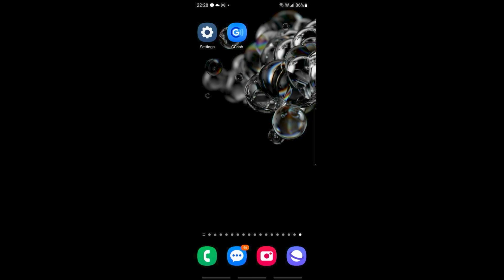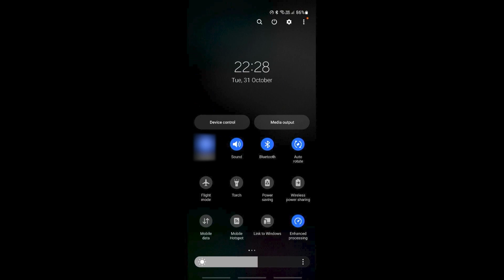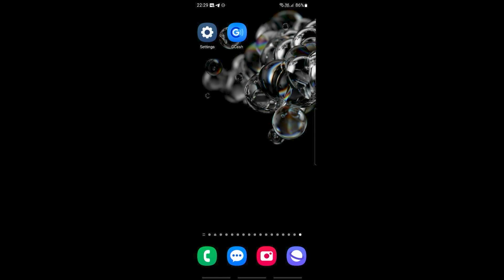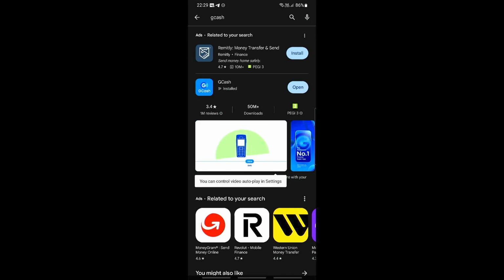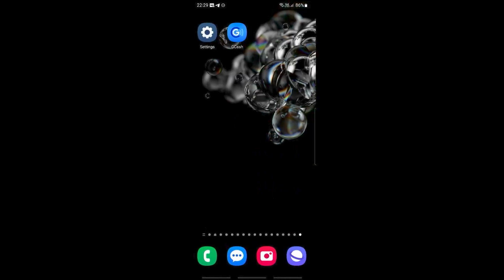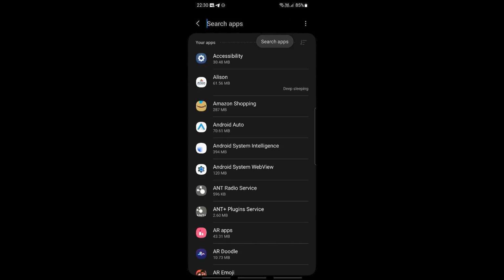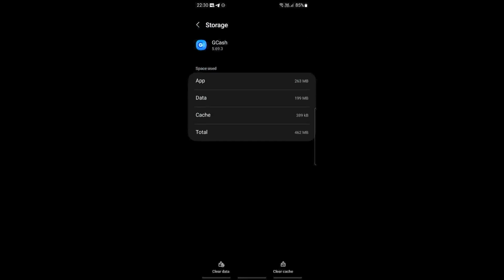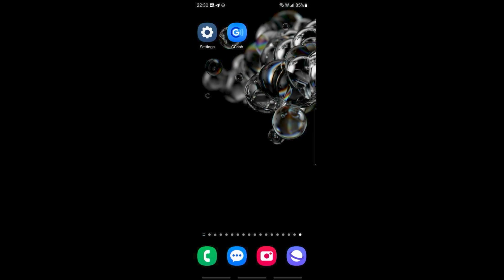How To Fix GCash Internal Server Error (Easy Fix)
How to  fix internal error gcash

In this video I'll show you how to fix internal server error gcash. The method is very simple and clearly described in the video. Follow all of the steps & fix gcash problem internal server error

Discover how to resolve the vexing GCash Internal Server Error with our comprehensive guide. If you're a GCash user encountering this error, you understand the frustration it can cause when trying to manage your finances. Our video covers everything you need to know:

Error Demystified: Learn the causes behind the Internal Server Error and why it arises.
Step-by-Step Troubleshooting: Follow our easy-to-follow instructions to troubleshoot and resolve the issue.
Common Error Scenarios: We'll address common problems that lead to this error and how to fix them.
Getting Support: If the error persists, we'll guide you on reaching out to GCash support for further assistance.
Proactive Measures: Discover best practices to avoid encountering this error in the future.
By the end of this video, you'll have the knowledge and skills to tackle the GCash Internal Server Error, ensuring a hassle-free financial experience. Don't let technical glitches disrupt your financial plans—watch our video and get back to using GCash smoothly!